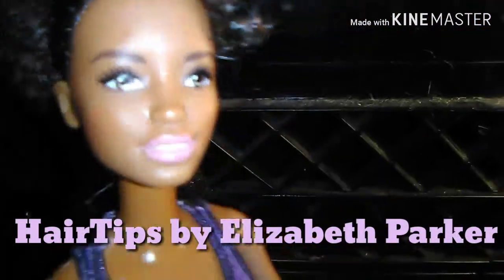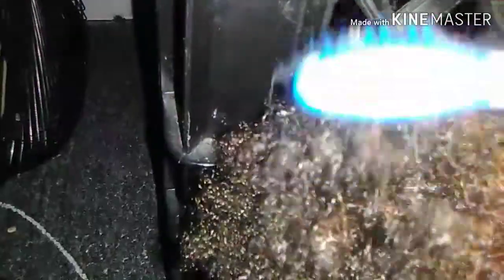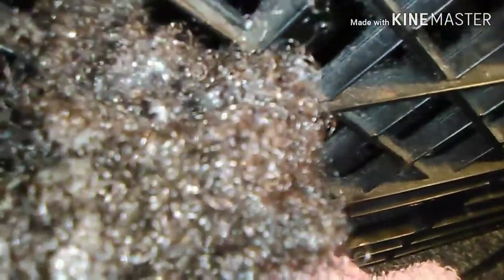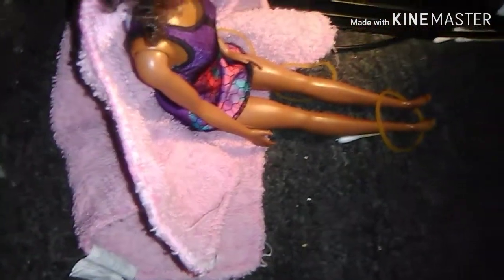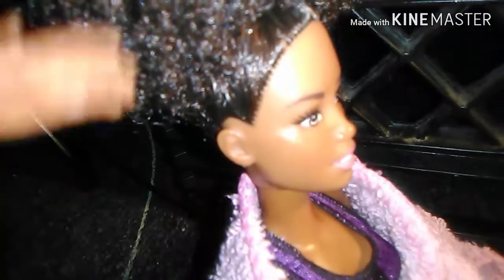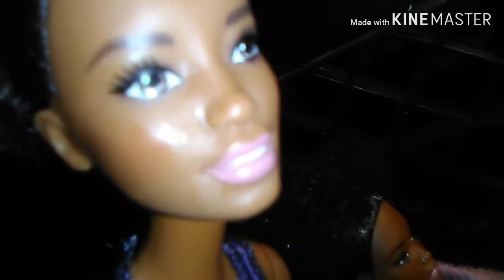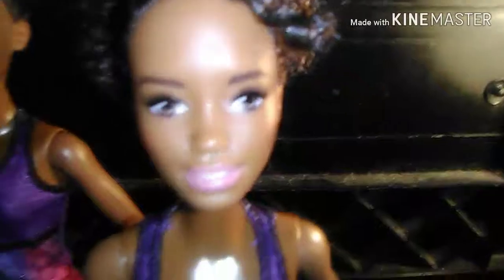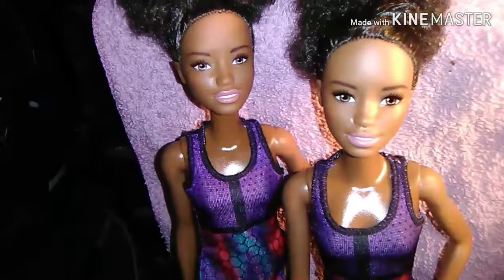Alex and Liz Life :Hair Tips(puff ponytail)!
Starring : Elizabeth Parker and Alexandra Parker.